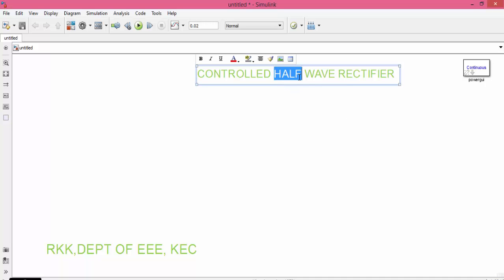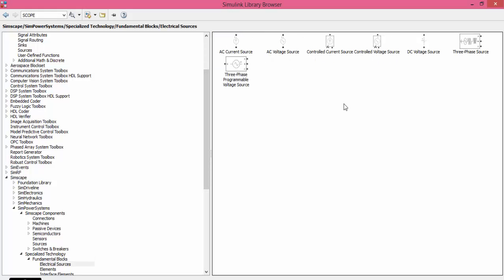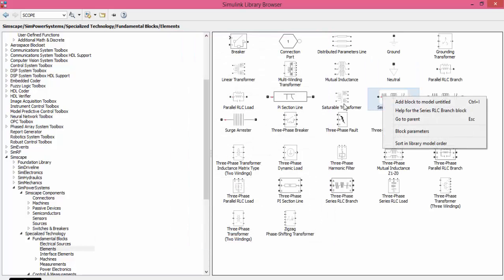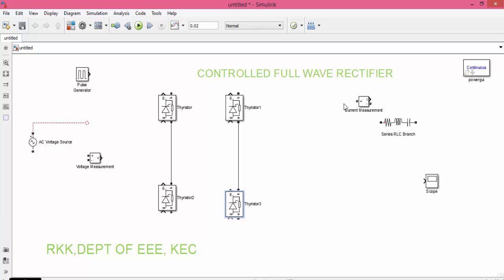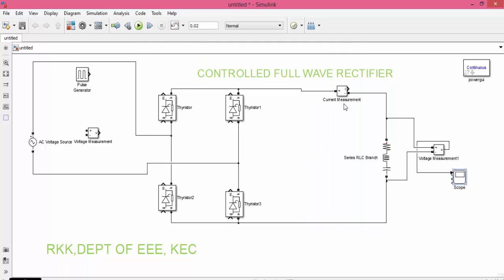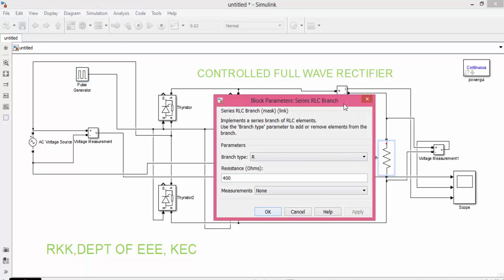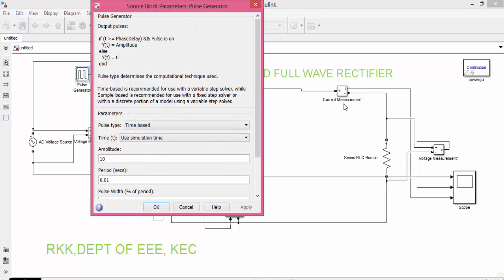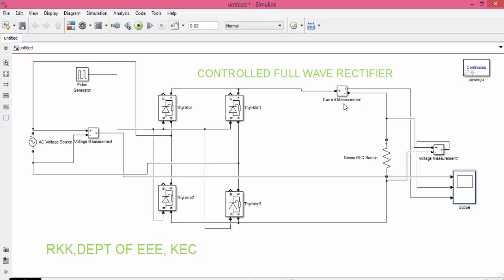matlab simulation of controlled full wave rectifier